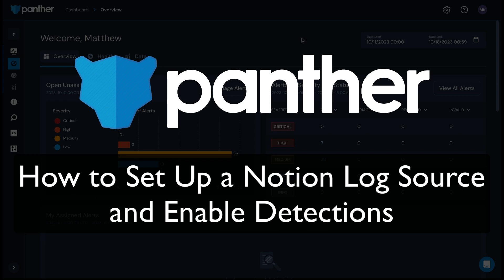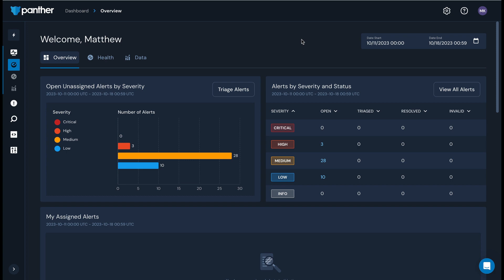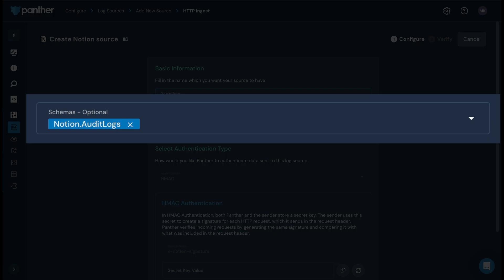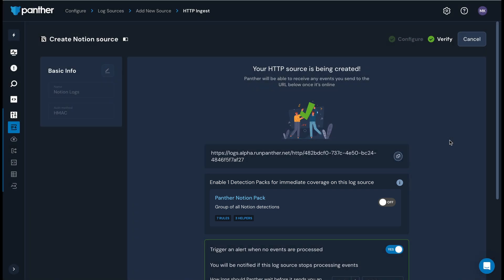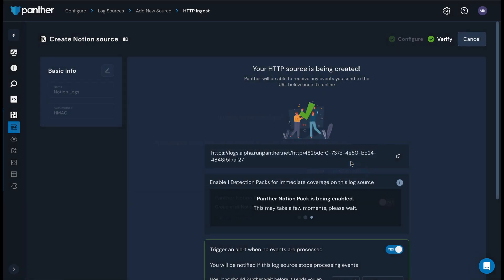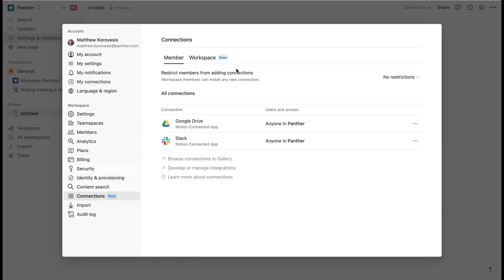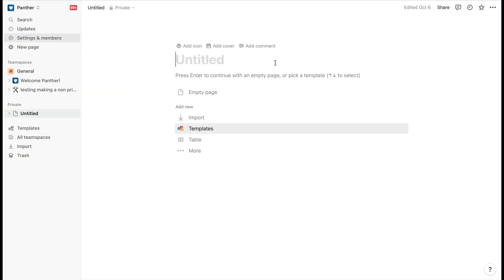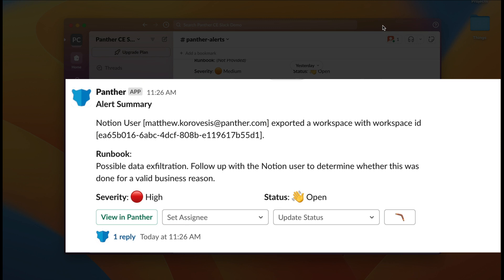How to Set Up a Notion Log Source in Panther and Enable Detections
This video walks you through how to set up a Notion log source and enable detections for it in the Panther Console.